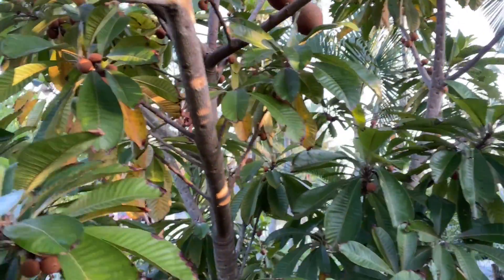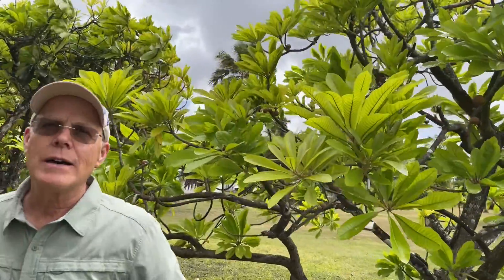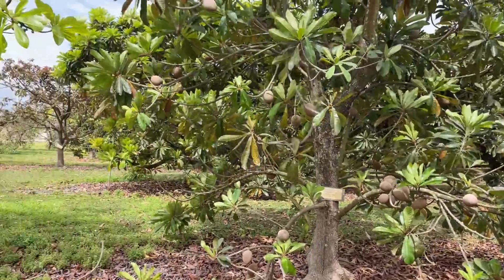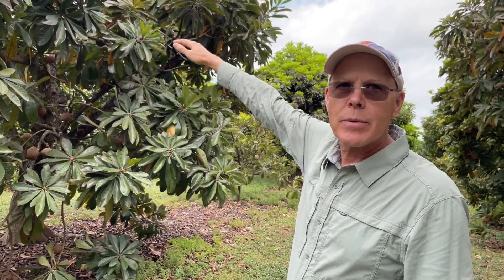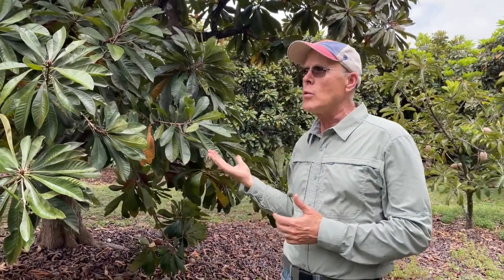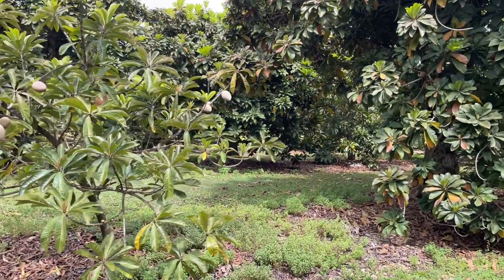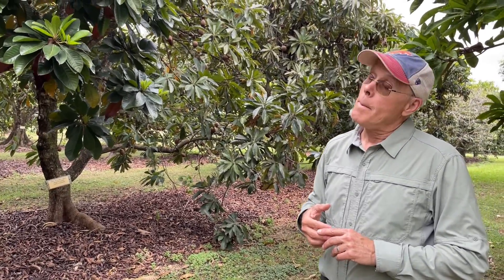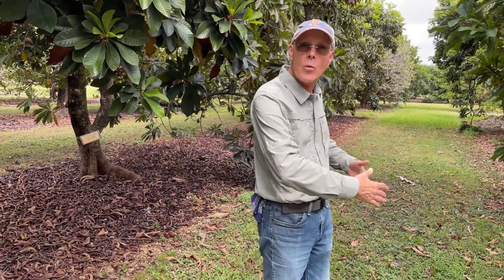So You Want To Grow a Mamey Tree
Dr. Jonathan Crane of the Tropical Research and Education Center in Homestead, Florida talks about growing mamey trees.